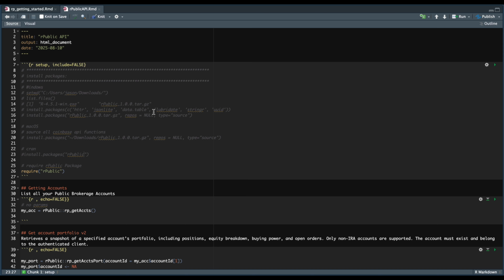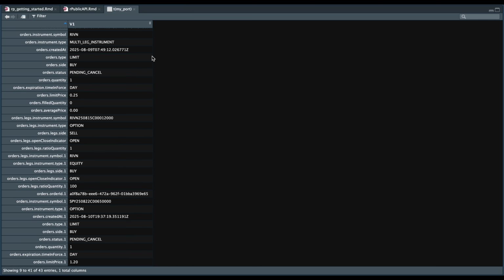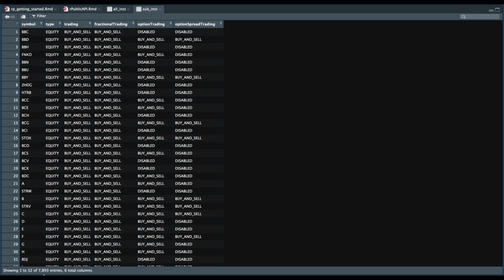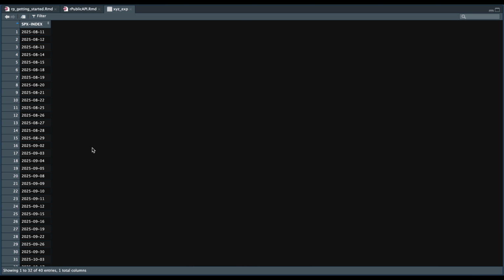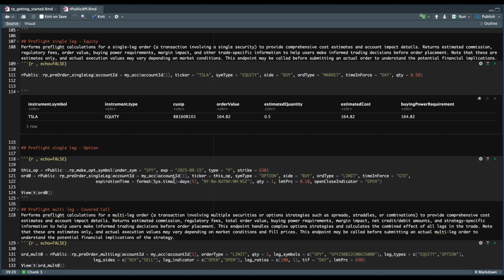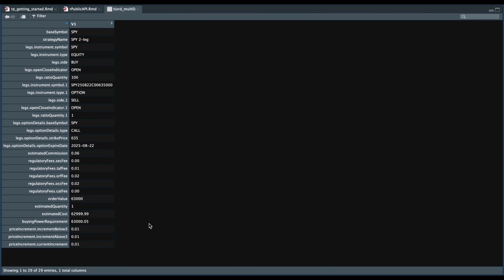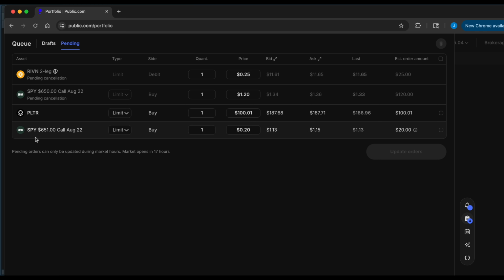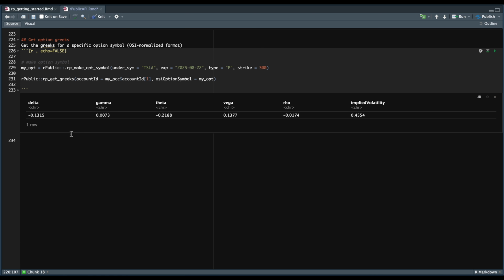How to Use the Public API R-Package (rPublic)